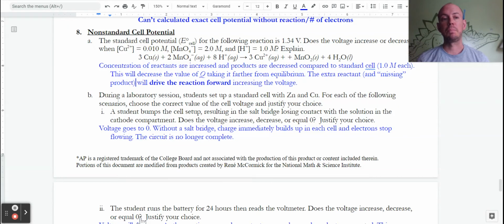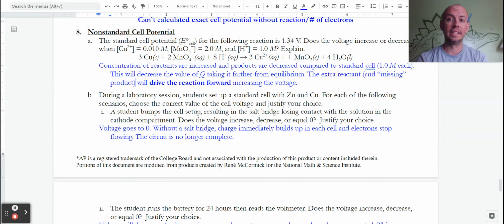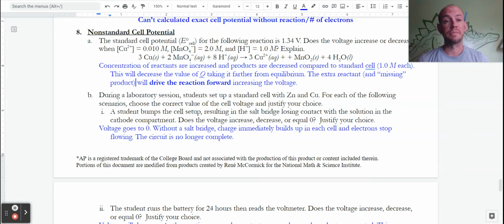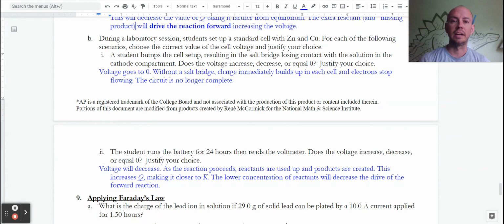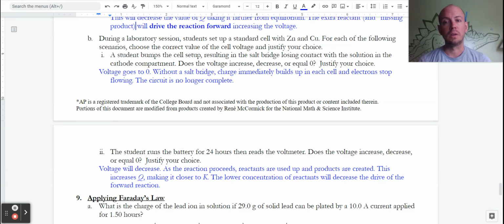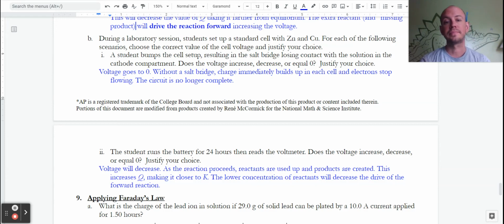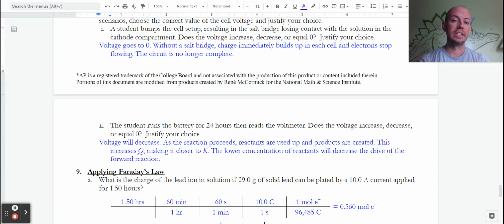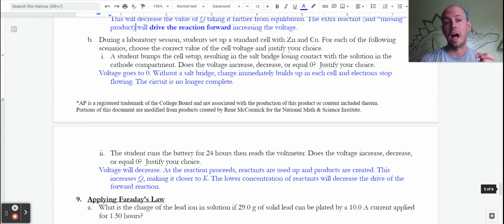AP Chem, Unit 9: Applications of Thermo- Problem #8